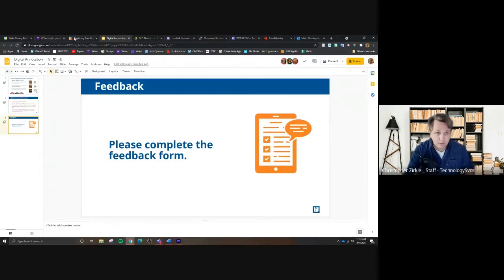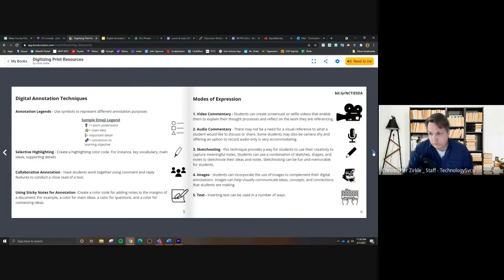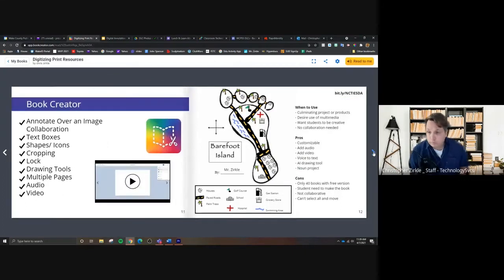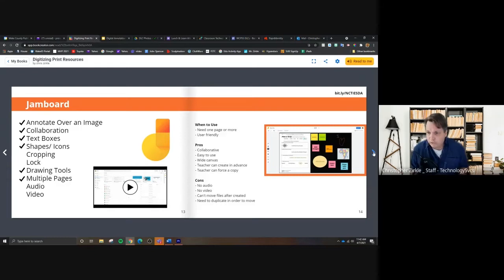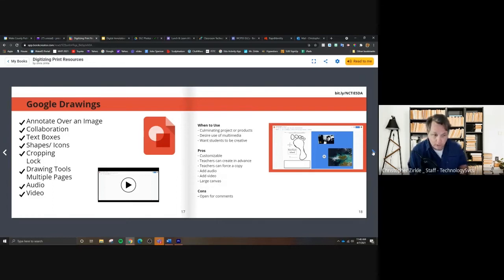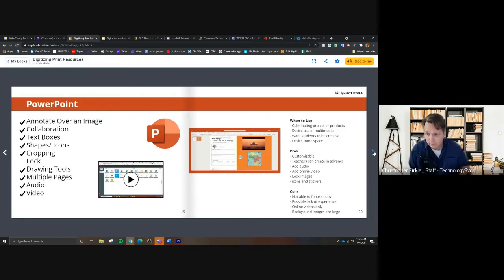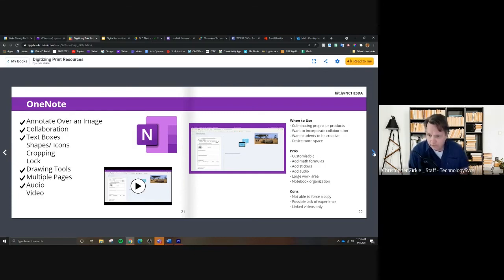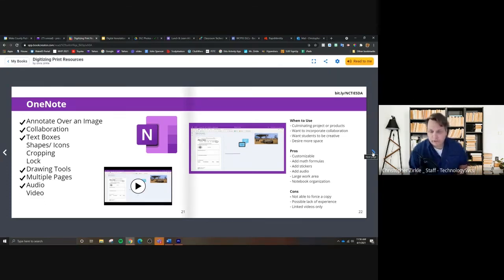2021-04-07 - Digital Annotation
Do you have materials and resources that you would like for your students to digitally annotate? Students can add text, images, shapes, icons, drawings, audio, and video. This session will cover seven free and commonly used digital resources that can be used to digitally annotate digitized print materials. All participants will receive a digital book with demonstrations and reviews of each of the digital tools.

CHAPTERS
00:00 | Introduction
02:50 | Digitizing Print Resources and Copyright
06:41 | Nearpod
09:09 | Book Creator
11:50 | Jamboard
13:37 | Google Slides
15:30 | Google Drawings
17:20 | Power Point
21:05 | OneNote
25:38 | Additional Resources and Feedback

RESOURCES
Presentation Slidedeck